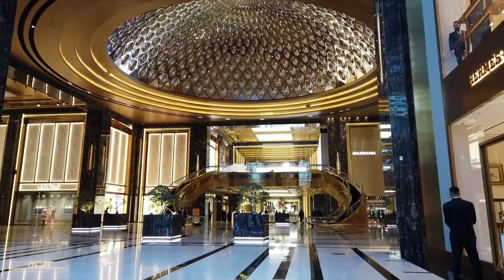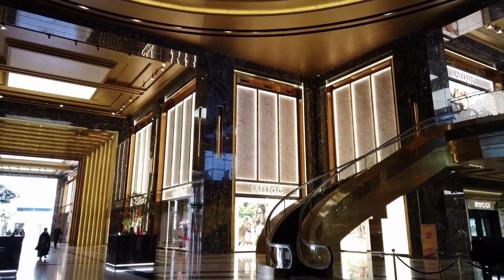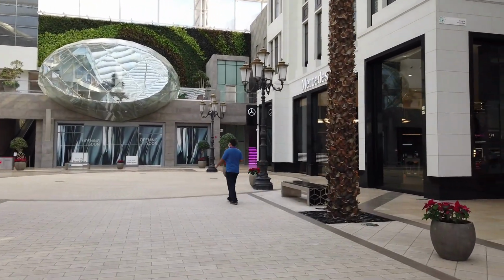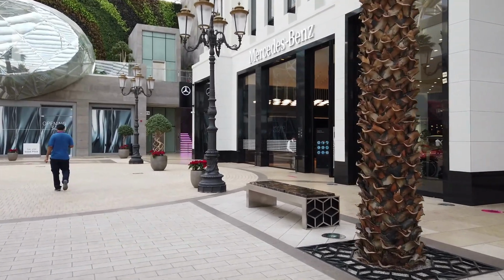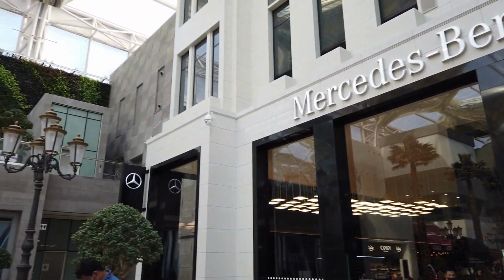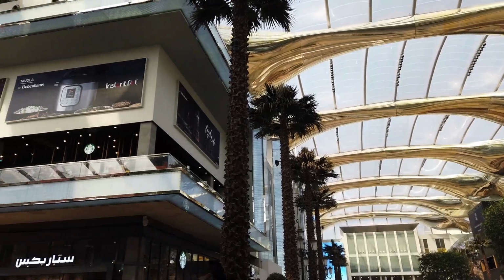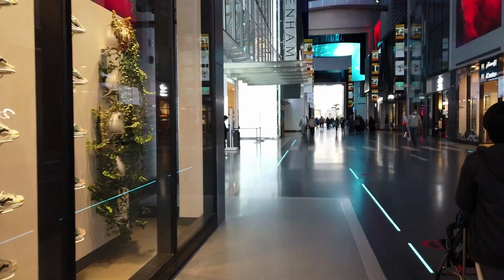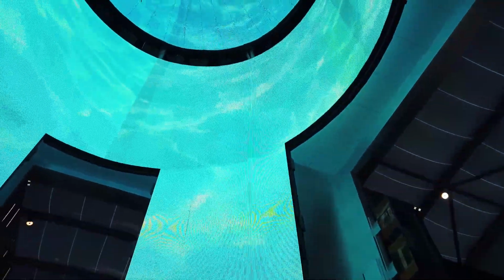The Avenues Mall | Biggest Mall in Kuwait | Phase III & IV | 10000 Car Parking | 800 Stores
The Avenues Mall is the largest shopping mall in Kuwait.[1] The mall is located in the Rai area extending from Fifth Ring Road from the south and Al Ghazali Highway from the east. It opened in April 2007, under the patronage of the Emir of Kuwait Sheikh Sabah Al Ahmed Al Sabah.[1] It was the winner of the ICSC Gold Award for “Best Shopping Center 2013” under the Expansion and Design Category in the Middle East & North Africa.[2] It features more than 800 stores including borders stationery shop and parking space that fits more than 10,000 cars

Grand Avenue
The shopping mall has four distinct phase2006, Phase IIA in May 2008, Phase IIB in August 2009, Phase III in November 2013 and Phase IV in March 2018. Across a span of twelve years, The Avenues has spent a total of 3,061,500,000 USD in building and construction. The Avenues is home to a number of districts: 1st Avenue, 2nd Avenue, Grand Avenue, Prestige, The Mall, SOKU, The Souk, The Arcades, The Cinema, The Gardens, Electra and Grand Plaza. The latter five opening as a part of the new extension of Phase IV.

The mall is built under and managed by Mabanee Company K.P.S.C.,[4] and Gensler.[5]

Grand Avenue
The Grand Avenue is designed to feel like an outdoor space. The boulevard is covered with a transparent roof structure reinforcing and enhancing the outdoor atmosphere.[6] This district was a part of the expansion of Phase III, opening to the public with major designer brands: Gucci, Dior, Louis Vuitton, Fendi, etc. in the Prestige district. Alongside the new openings of restaurants including Shake Shack, Cheesecake Factory, IHOP, Olive Garden and more. The street is paved in stone along a path of trees on either side.

Grand Avenue also opened KidZania, a corporation that installs a child-sized model of a real city and gives children the opportunity to act as adults. The franchise opened in Kuwait in June '2013.

Influences
The Avenues was primarily created under the influence of the climate and region Kuwait is located in. Basing the architecture on the natural forms of the desert sand dune, rock formation and the sky,[7] the neutral colors of the interior, and the open window ceilings brings The Avenues Concept together.[7] Among each respective district there is a particular influence behind it.

Grand Avenue
The influence behind the Grand Avenue was to make the mall feel like it's a grand shopping boulevard, gathering European and American influence to construct the district, for example the Champs-Élysées in Paris, France, or Rodeo Drive in Los Angeles, California. 12

Electra
The influence from Hong Kong's Kowloon, the district is heavily influenced by the bright lights and overall technology found in Asia. This is where digital retail is found. The concept was to make the shoppers feel as if they were walking down Times Square in New York City, or Tokyo's Ginza district. There will always be something fresh on display in this district, making every visit special and unique.

The Souk (Marketplace)
Heavily influenced by the country the mall is located, this district mirrors the traditional marketplace the Kuwaitis of the past used. This district is an interpretation of this region's traditional retail architecture, including narrow streets and a color scheme to match that of the desert. Involving traditional cafes and classic Arabic cuisines, this area encompasses the former Kuwait.

The Forum
The completely white modern space is influenced by the major cities in the world: Los Angeles, Milan, London. Offering shoppers a contemporary metropolitan shopping experience.

SoKu
SoKu (an acronym for South of Kuwait) finds inspiration from New York's bohemian SoHo district, and is reminiscent of “edgy” city architecture, as well as numerous cafes and bistros, all designed to capture the attention of Kuwait's younger, trendier consumers.[10]

Restaurants and Stores
There are many international and national-based restaurants and stores found in the avenues. Since Kuwait is heavily influenced by the British lifestyle, there are shops that has branched from England, to Kuwait. Shops such as Charlotte Tilbury, Jack Wills, and Marks and Spencer. Along with British brands, many American brand names can also be found in the mall: Forever 21, Pottery Barn, Tiffany & Co. and borders stationery and Toys Shop opened on 2020 February.In the first floor Borders store you can find Toys,Paperchase Ukbrand , Stationery and exclusive artist materials and often they run back to school.even inside borders smiggle shop also there.

The Avenues also hosts French, Dutch, Turkish, Swiss and Arabic restaurants and stores, making The Avenues the most internationally diverse widespread area in Kuwait.